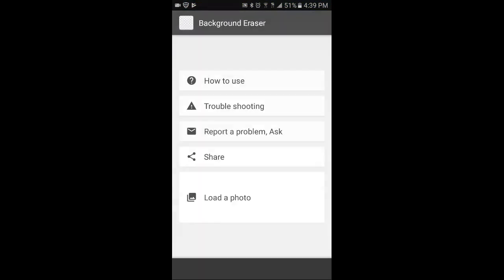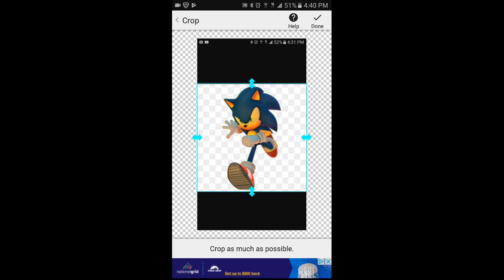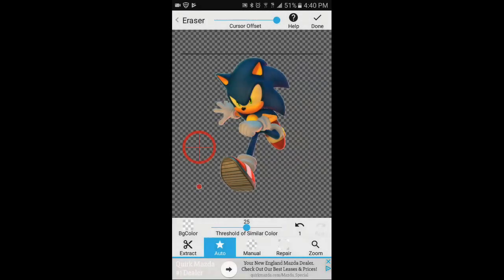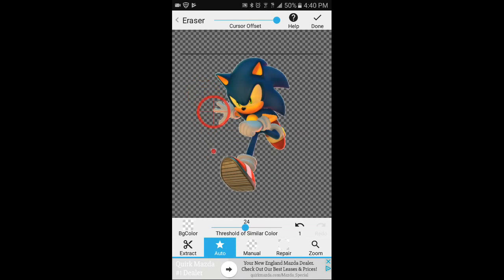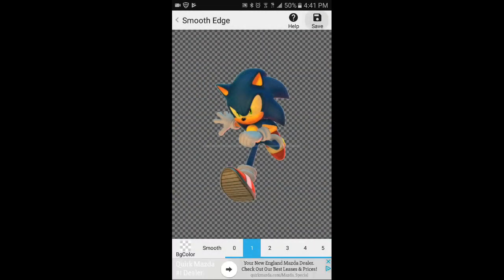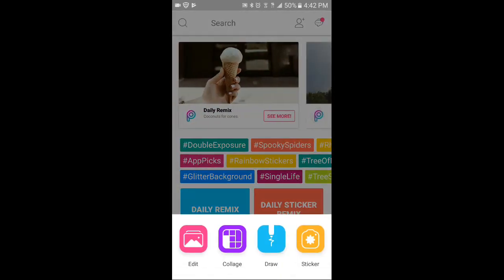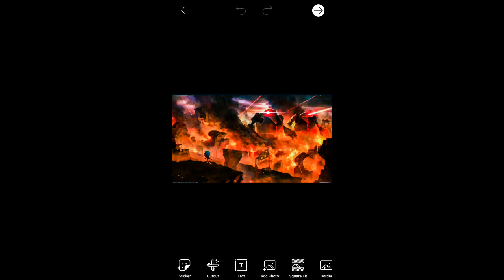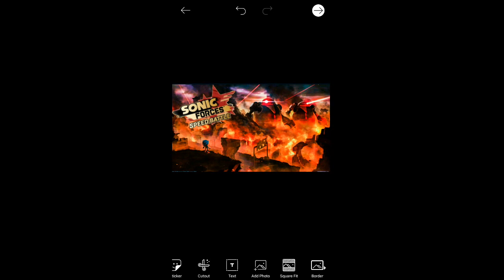20 SUBSCRIBER SPECIAL #01 How I make My Thumbnails!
Sorry for the late video